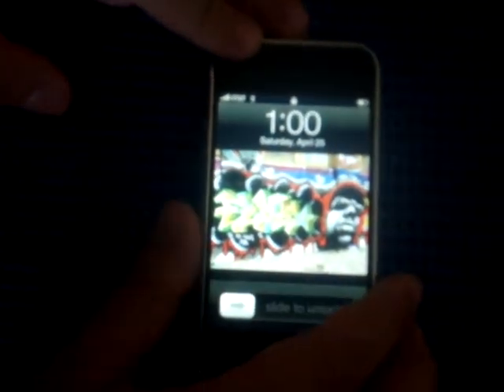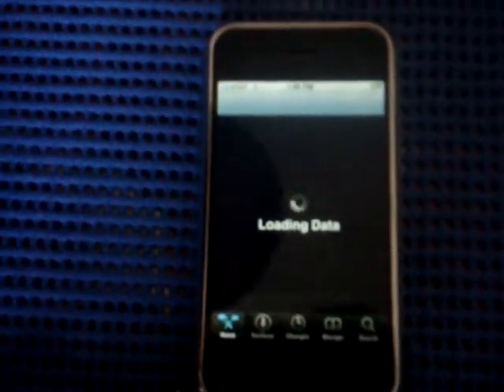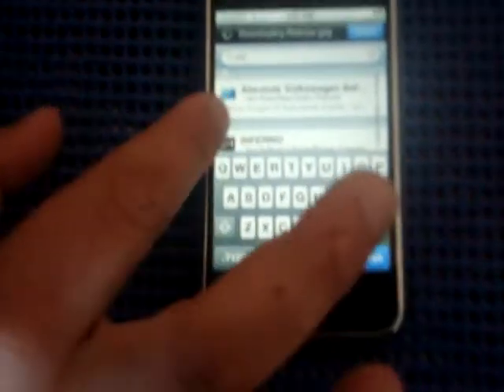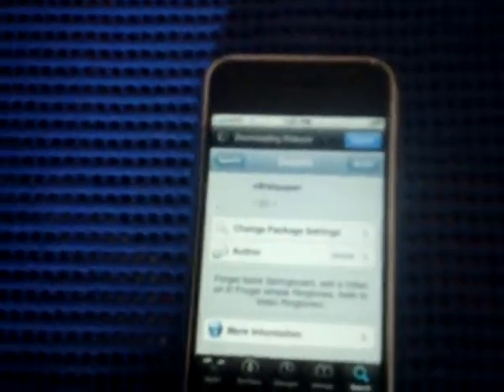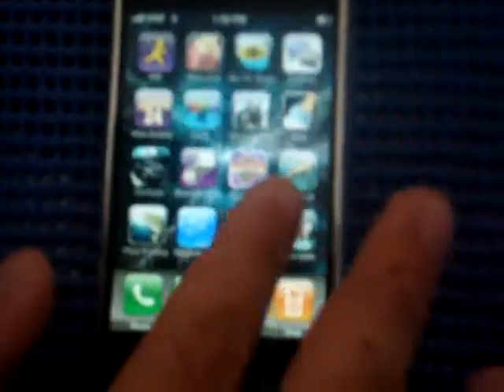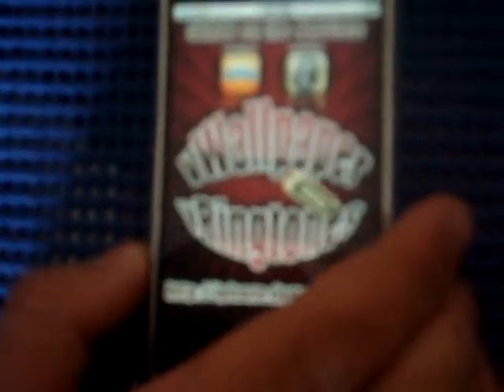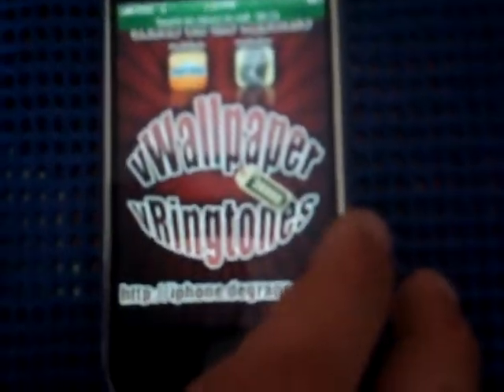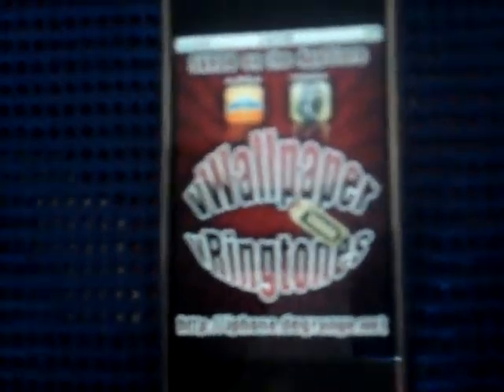Vwallpaper for iphone!!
This is how to get video wallpaper and video ringtones for ur iphone!!!